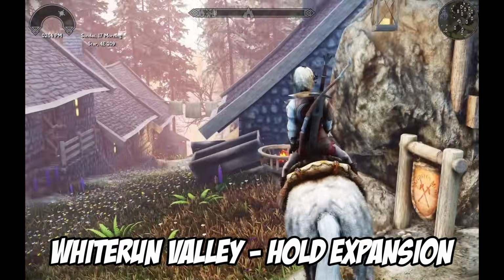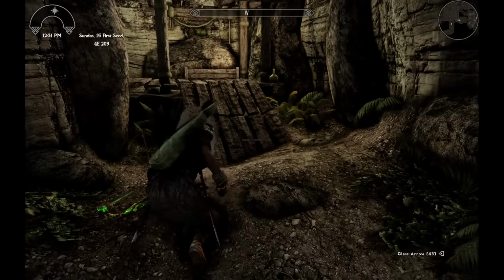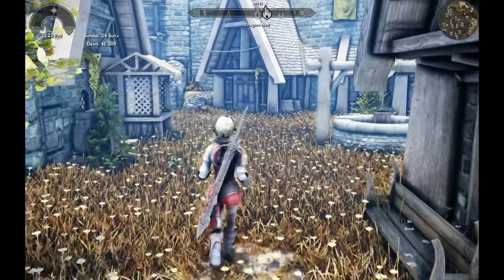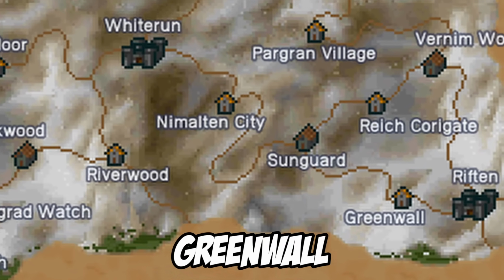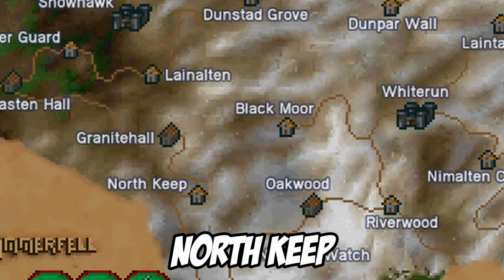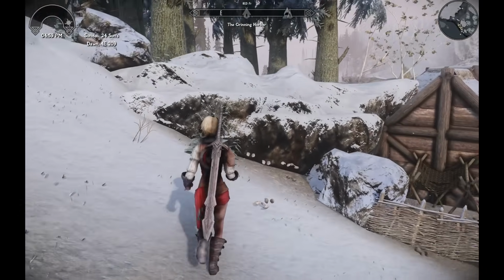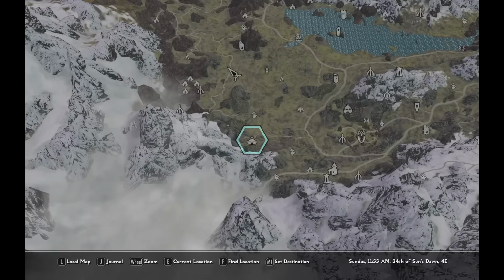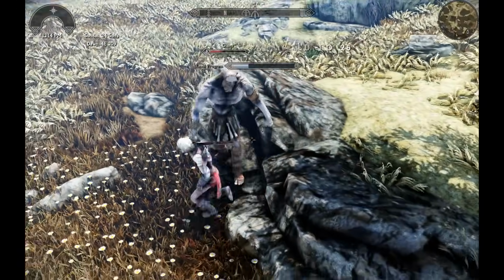I Added 30 New Towns to Skyrim! | 4E 209 Modlist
Here's how I gave Skyrim back most of her towns from Arena, and many more!

-- Mod Spotlight --
-- Whiterun Area --
Whiterun Valley Hold Expansion (3 towns)

-- Arena Towns --
TES Arena Towns (5 towns, up to 8)

-- Thanedom and Kingdom Series --
Kingdom of the Pale

-- Lake Ilinalta Area --
Aurora Village

-- Odds and Ends --
Cutting Room Floor (Stonehills and Heljarchen)

-- Video Navigation --
0:00 | Intro
0:56 | Whiterun Area
2:07 | Restoring TES 1 Arena Towns
11:32 | Thanedom and Kingdom Series
13:02 | Lake Ilinalta Area
13:35 | Odd and Ends
15:33 | zEdit
16:00 | Outro

-- Music Used --
Nowhere Land by Alexander Nakarada
Among Stately Peaks and Village of Beastlings from Octopath Traveler
Rito Village from Zelda: Breath of the Wild

-- Other Info --
My Mic
My Arm